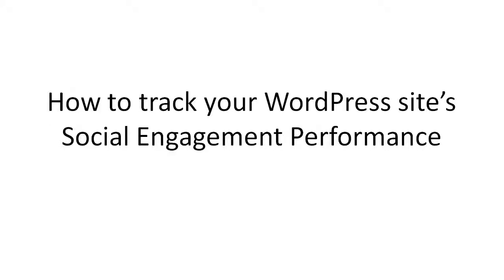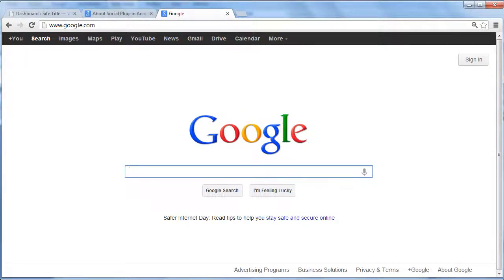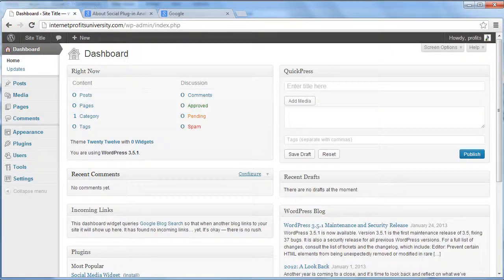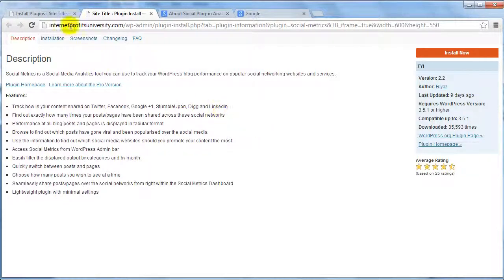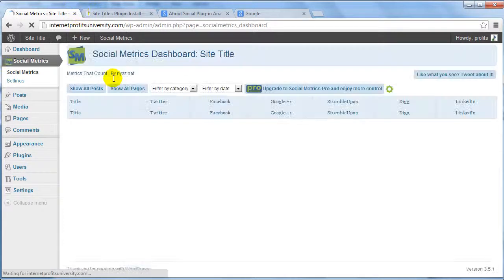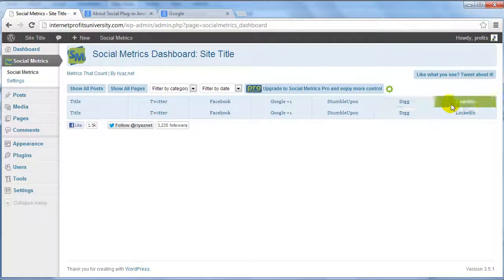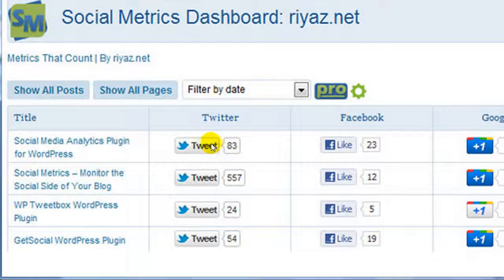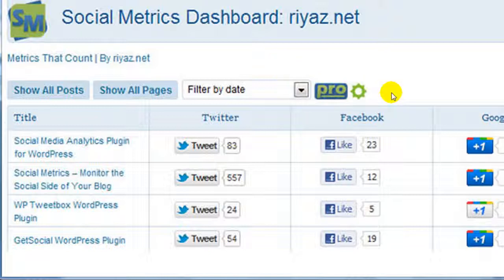How To Track Your Wordpress Site's Social Engagement Performance 1280x720 NoZoom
This video is about the social traffic coming into your site and how those different sources affect your conversion.
Learn How to Track Tweets, Facebook Likes and other social sengagements with Google Analytics.

Google Analytics Social Engagement Tracking

This new Analytics feature allows you to track social interactions on your website.
These actions include the Twitter button and the Facebook Like, Unlike and Send actions.